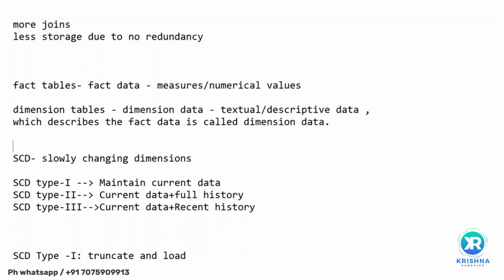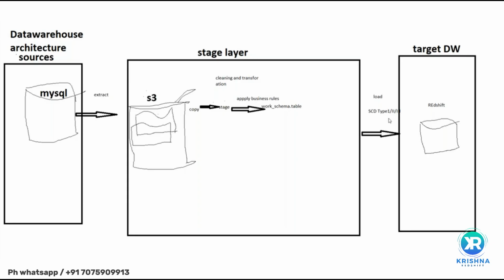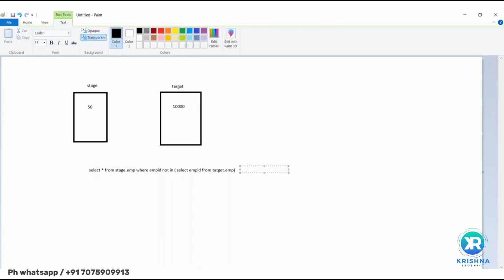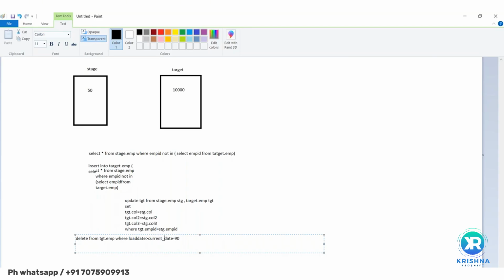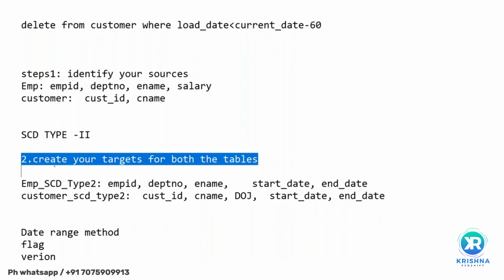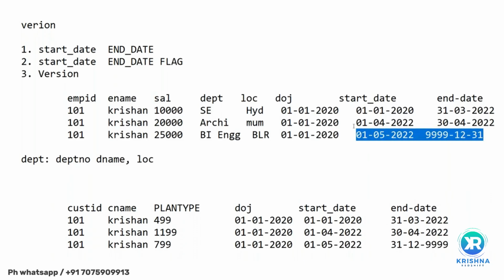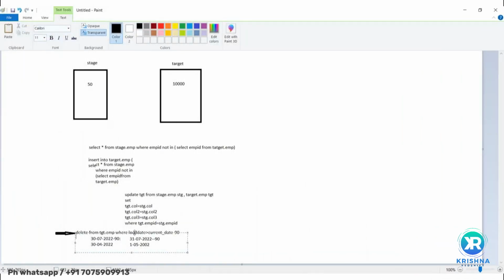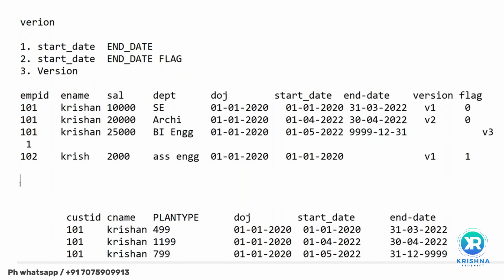Redshift Complete Training Course [PART 3] | SCD Type I II III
Understand the concept of Slowly Changing Dimensions (SCDs) and how to implement them effectively in Amazon Redshift. SCDS are crucial for handling data changes over time in data warehouses.

In this video, you'll learn:

1. What are SCDS? Explore the different types of SCDS (Type 1, Type 2, Type 3) and their use cases.
2. SCD Implementation in Redshift: Discover practical examples and best practices for implementing SCDS in Redshift using SQL.
3. Benefits of SCDS: Understand how SCDS improve data accuracy, historical tracking, and reporting capabilities.
4. Challenges and Considerations: Discuss potential challenges and considerations when working with SCDS in Redshift.

Whether you're a data analyst, data engineer, or data warehouse architect, this video will provide valuable insights into SCDS and their applications in Redshift.